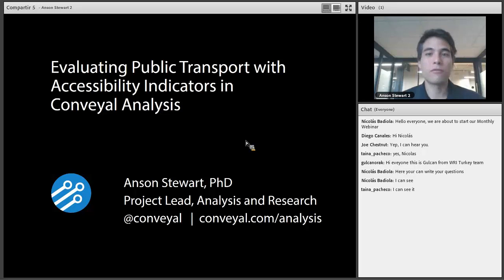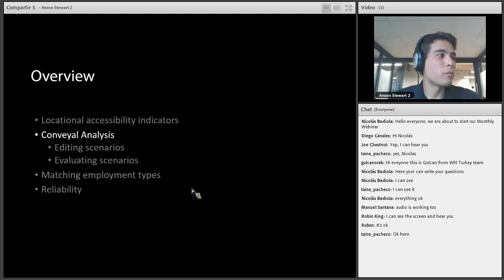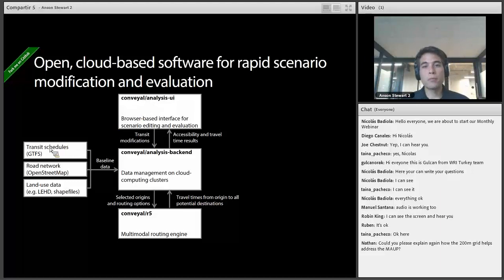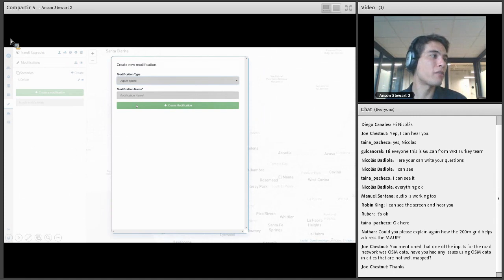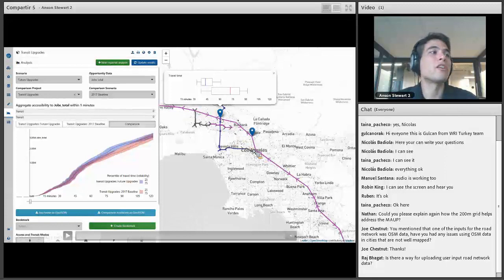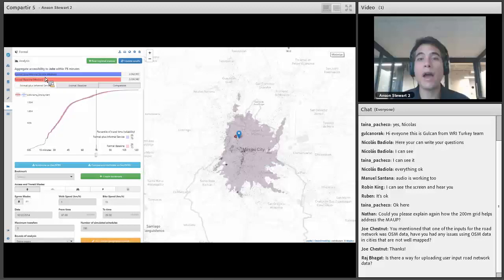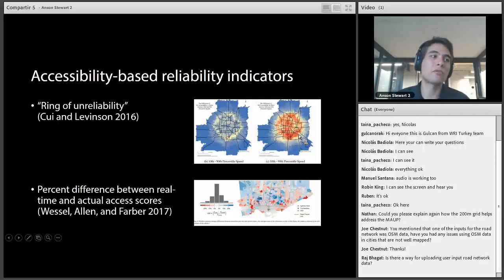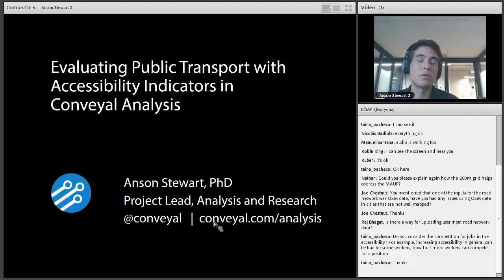Webinar: Conveyal Accessibility Tool Webinar by Anson Stewart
Although planners have emphasized the importance of multimodal accessibility indicators for years, conventional practice often employs isolated mobility measures that prioritize vehicle speed and throughput. Planning should focus on providing people not just with mobility, but with with access to opportunities and amenities, and indicators for evaluating transport’s impact should reflect this focus. One difficulty for such evaluation is that accessibility by public transport can vary widely depending on precise departure time, and quantifying this variability is further complicated for transport scenarios without exact timetables specified. We present an open-source web-based tool, Conveyal Analysis, that helps users create scenarios and properly account for this variability and uncertainty when evaluating them.  This tool accepts widely available data as inputs, and uses cloud-hosted computation to enable rapid feedback on changes at specific locations through interactive isochrones and catchment statistics, as well as region-wide results for high-resolution grids. Weighting these regional results by different categories can give insights into the equity impacts of different scenarios. This tool and its extensions have informed planning decisions and supported stakeholder engagement and communication for a wide range of public transport projects.

BIO:
Anson Stewart is Project Lead for Analysis and Research at Conveyal. A graduate of the MIT Interdepartmental Doctoral Program in Transportation, his dissertation research involved deploying interactive mapping tools for stakeholder engagement and developing measures of urban accessibility that incorporate detailed land-use and vehicle location data. He has collaborated closely with the BRT+ Centre of Excellence and worked with transit agencies in Los Angeles, London, and Santiago de Chile. Prior to his doctoral work, Anson earned master’s degrees in transportation and city planning at MIT. As a 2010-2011 Thomas J. Watson Fellow, he spent a year in Latin America and Africa studying emerging bus rapid transit systems and their impacts on the environment. Raised in Southern California, Anson is a graduate of Swarthmore College, where he received a BA (urban studies) and a BS (engineering).